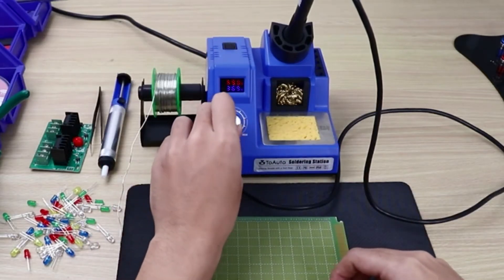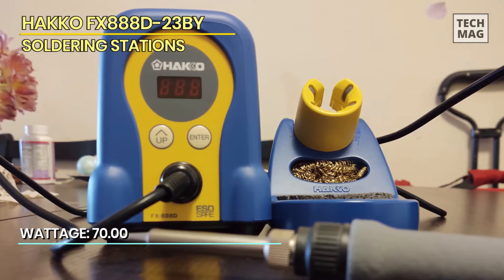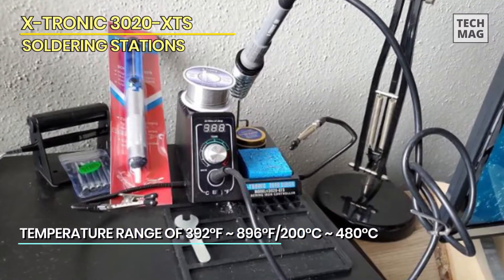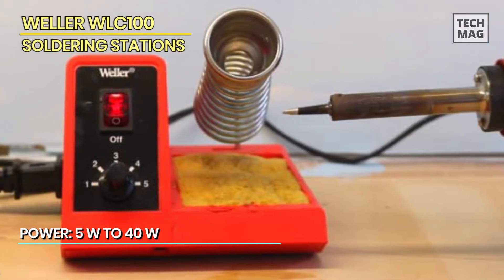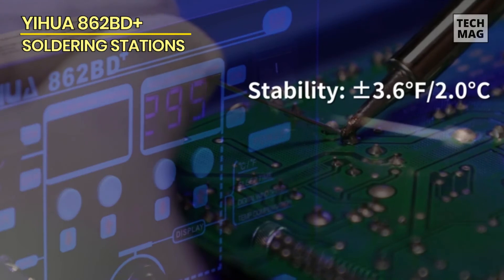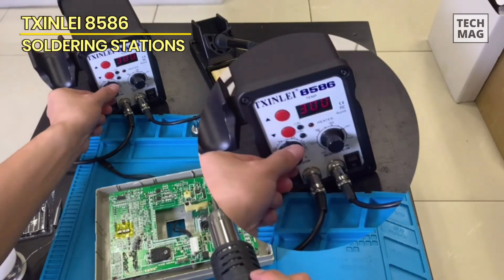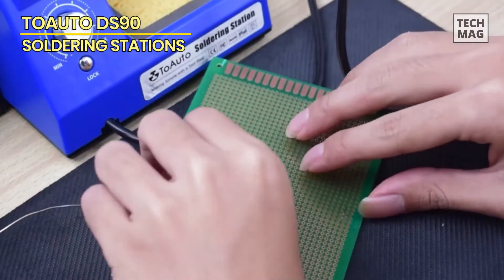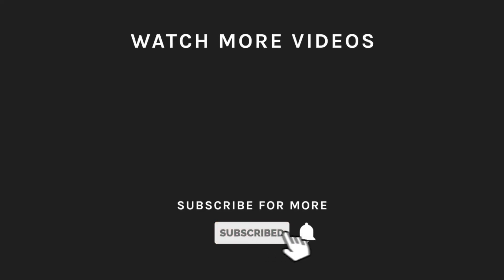Best Soldering Stations of 2023: Precision and Reliability for Electronics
Check Out The Best Soldering Stations Here!
► Hakko FX888D-23BY
► X-Tronic 3020-XTS
► Weller WLC100
► YIHUA 862BD+
► TXINLEI 8586
► TOAUTO DS90

VIDEO GUIDE
00:00 Best Soldering Stations
00:24 Hakko FX888D-23BY
01:38 X-Tronic 3020-XTS
03:10 Weller WLC100
04:17 YIHUA 862BD +
05:17 TXINLEI 8586
06:24 TOAUTO DS90

With an exciting designd and looks, the best Hakko soldering stationd is an attractive option that will effectively compensate for your different need. One of the leading soldering station for hobbyists available in the market consists of an blue and yellow soldering bases. Two soldering irons, a soldering wire, and a sponge provide a perfect user experiences. Hakko is well known for providing ESD-safe configuration to its users. It is a absolute soldering station options for beginners and professionals thats looking forward to an easy and portable designs that they can manage easily. This soldering stations features an oxidation-resistant tip, greatly improving the soldering irons durability. Hakko FX888D-23BY Digital Soldering Stations is designed with easy temperature control that can be adjusted conveniently through integrated push buttons. We also noticed that an high-contrast digital displays is provided for the user to access the control panels easily. Let's talk about the constructions of the soldering station. It is perfectly built and ensure users have durable usages without any issue. The soldering stations is easier to use and works great on various options.

The X-Tronic Model 3020-XTS LED soldering station is essential to any DIY electronic enthusiast's kit and can be used by just about anyone. The temperature range is adjustable, making it ideal for soldering all kinds of metal. The tips can also be replaced with a extra-long one if you needs to get into more difficult area of your projects. The large surface area of the heating elements provide even heat distributions across your workpiece, which means that you can also finish your projects faster and less likely to accidentally burn yourself. Previous users of this soldering iron reviewed its service on Amazon. Some customers noted that it needs to be better constructed, its temperature often fluctuates wildly, it possesses bad quality control, it doesn't enter or exit sleep mode predictably or seamlessly, and has unimpressive X-Tronic customer service. Some customers also questioned its durability, warranty, and 75-Watt heating power. In additions, it has a Proportional-Integral-Derivative (PID) heating technologys, an anti-static designs, a 10-minute sleep timer, a toggle switches that converts the temperature from Centigrade to Fahrenheit, and an bright blue LED light that glow on the temperature displays for easy deciphering of the temperatures indication. The soldering iron features a 40-inch pliable and 55-inch power cord connecting the wall plug to the main soldering unit.

The Weller WLC100 is one of the best soldering station for light soldering work. This set is an lightweight and quality products for general soldering projects. In fact, it comes with an soldering station, copper ti, iron holder, and cleaning pads for convenient uses. In truth, its ergonomic foam grips is comfortable to hold and quite easy to manipulate, especially in detailed and intricate application. It boosts my productivity since we don't feel any hand fatigue while using this unit. The variable temperature knob is very helpful for getting accurate settings. We can set working temperatures of up to 900 degrees Fahrenheit using temperature control. It allows for wide-range precisions control for optimal heating when using flux cores or lead-free solder.